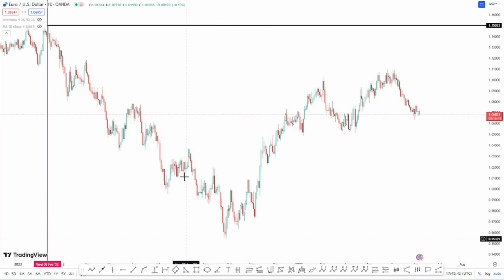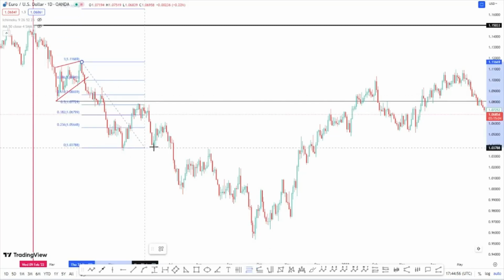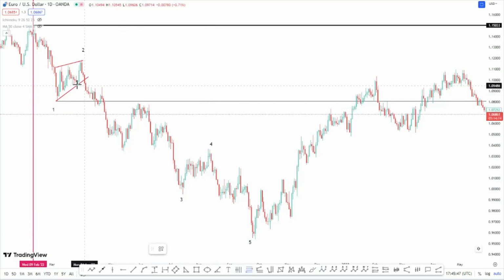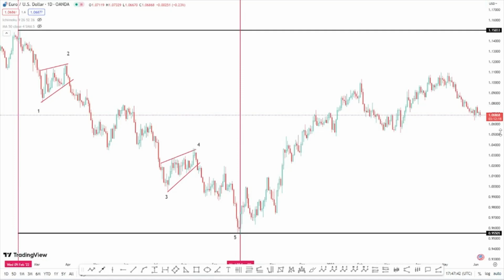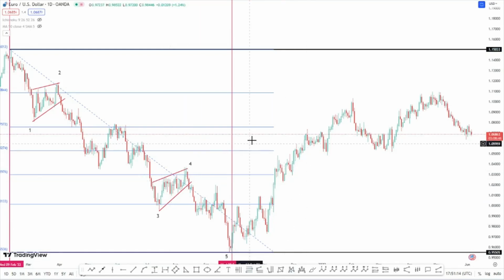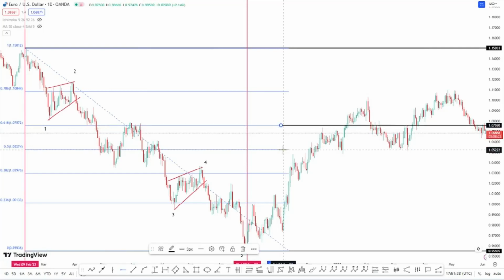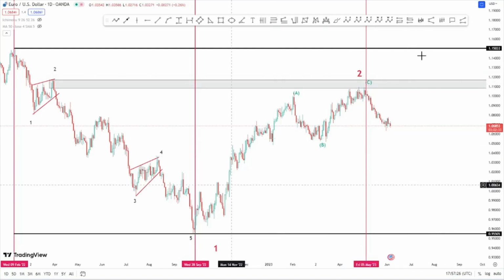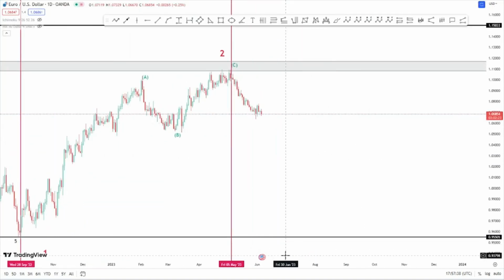EURUSD forecast pure market structure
In this video you'll learn how to forecast any pair using the pure market structure.